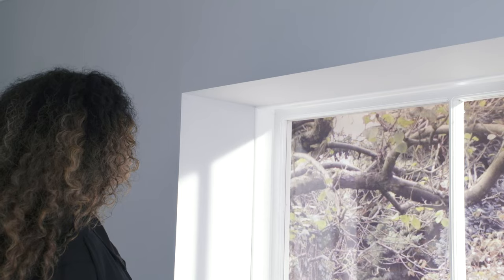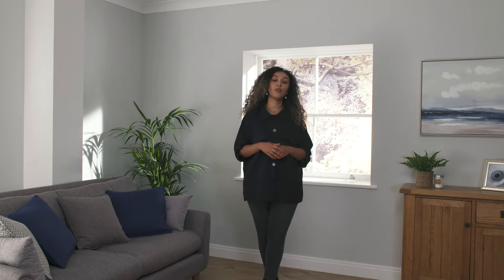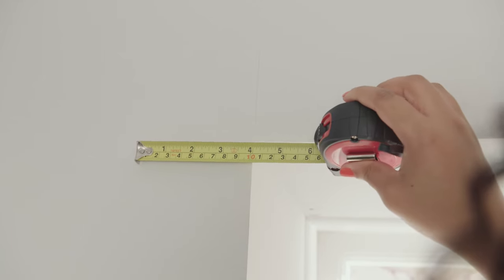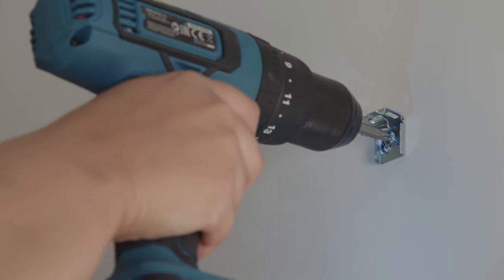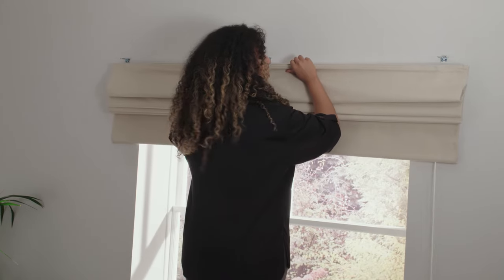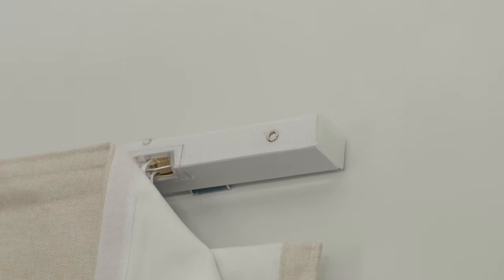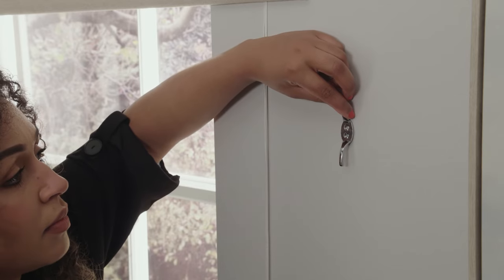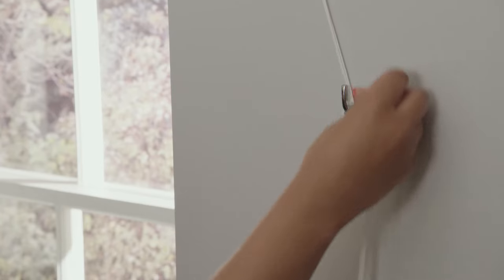Dunelm | How to Fit Roman Blinds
A simple step by step video guide to help you easily fit your roman blind inside or outside your window recess.